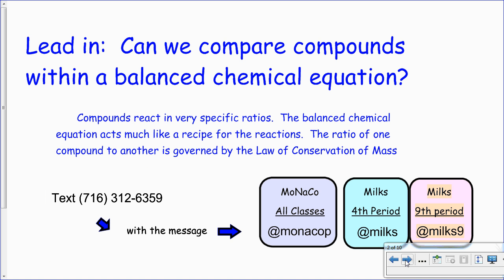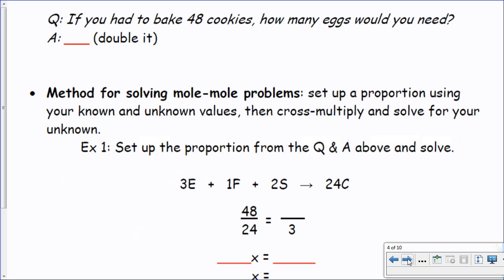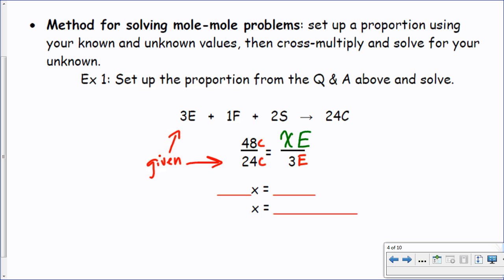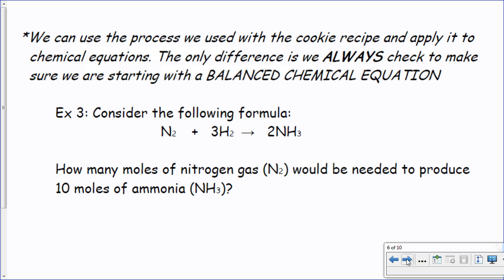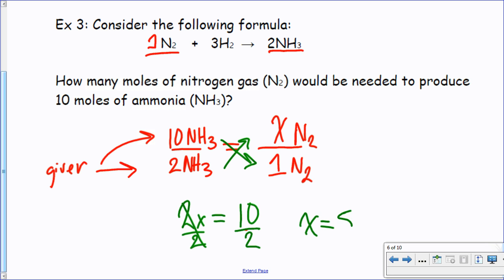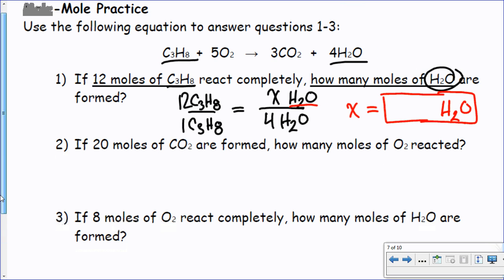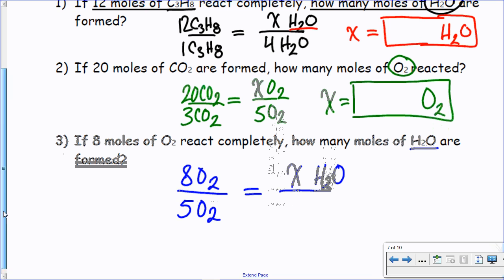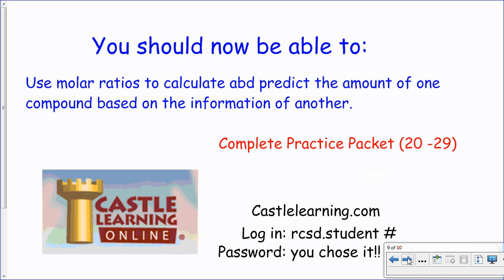MoNaCo - Moles n Stoich - 06 - mol to mol ratios